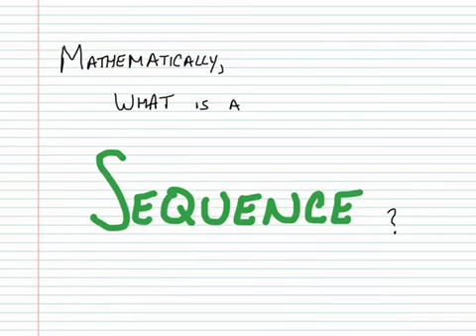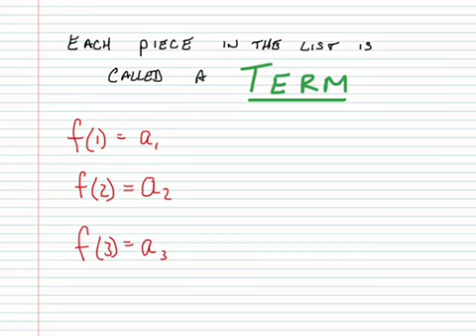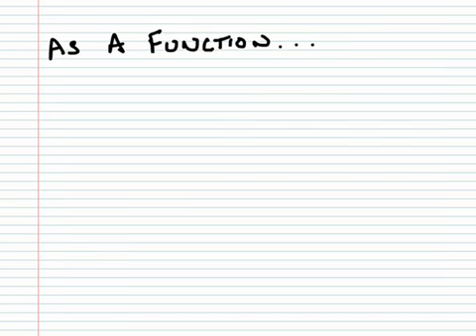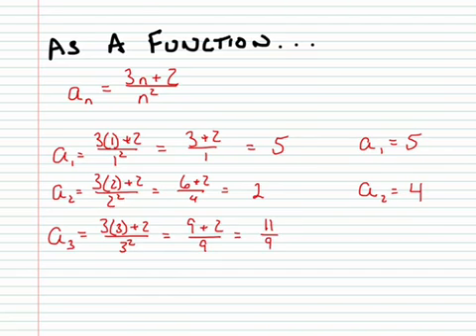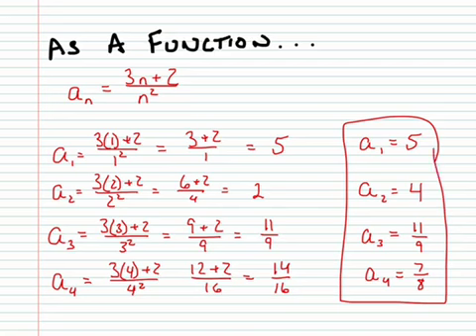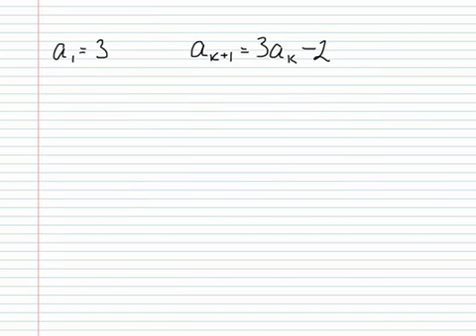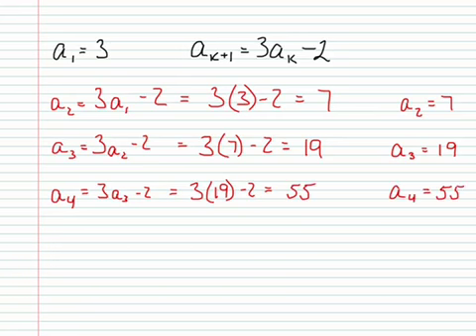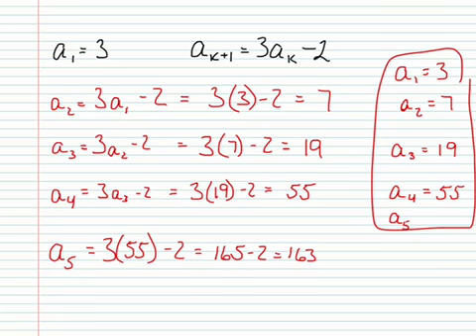Sequences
Simple definition of Mathematical Sequences.  Shown defined both as a function or defined recursively.